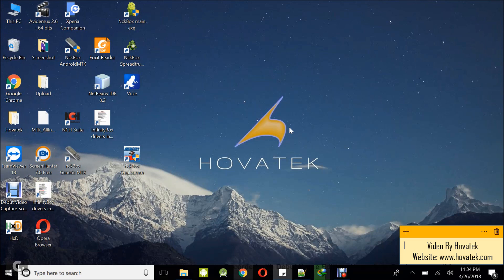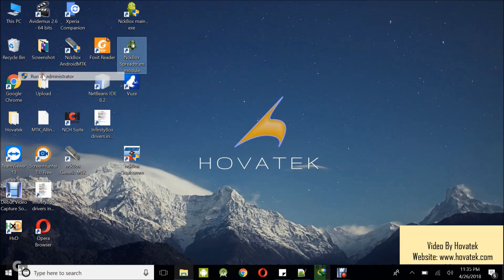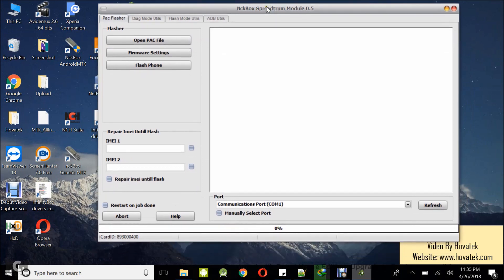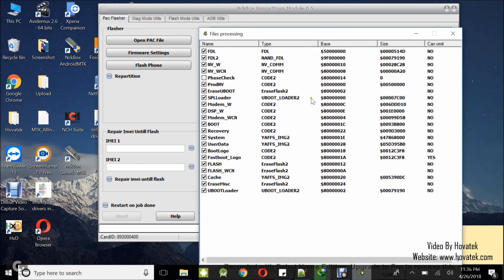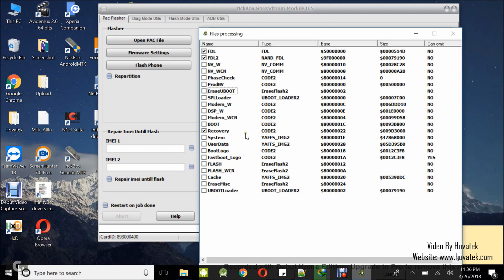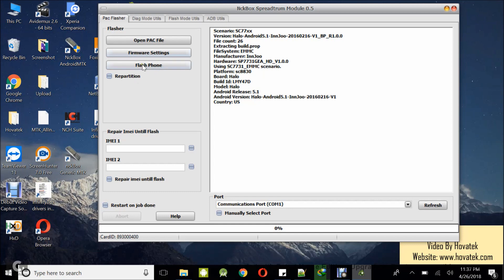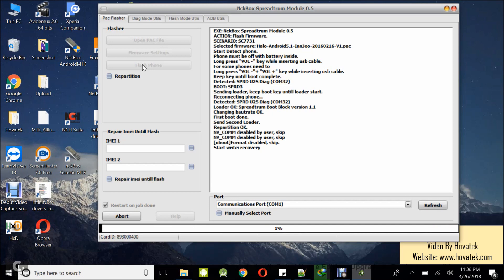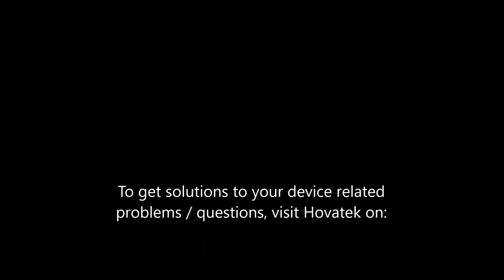How to use NCK Pro box to flash Spreadtrum (SPD) firmware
This video explains how to use NCK Pro box to flash Spreadtrum (SPD) firmware or pac file.

NCK Pro Box SPD module requires a hardware box to work so ensure you have it. Also install Spreadtrum SCi USB drivers as instructed

00:10
In this video tutorial, I'll be explaining how to flash a firmware or pac file to a Spreadtrum

00:16
Android device within NCK Pro box Spreadtrum module. First off, You need to have the

00:22
hardware box and You need to have set it up. We have a guide on how to do that. You also need to

00:26
have installed your USB drivers; Your Spreadtrum USB drivers. We also have

00:31
a guide for that. You need to have installed the NCK box Spreadtrum module. We have a tutorial

00:37
for that and of course You need to have the firmware which You intend to flash. Mine is a

00:42
PAC file. alright? and then of course You need to have the

00:46
Spreadtrum phone which You intend to flash. Powered off, still with battery in but not

00:51
connected to the PC yet. Now, with all these in place, the next thing You want to

00:55
do is to run the NCK Spreadtrum module. I prefer to run as Administrator

01:03
so I don't run into permission issues because sometimes You might have some

01:07
permission errors when flashing or backing up alright? So just to avoid

01:12
anything like that, I prefer to run all my modules as Administrator. So I'm

01:18
waiting for the dashboard to come up and then we can proceed. Alright! Great!

01:27
so the dashboard is up. Great! Now, the next thing You'll want to do

01:33
is to come under the Pac Flasher tab then You'll want to click on Open PAC file.

01:39
Now, in this Windows that pops up, You navigate to the location where your .pac file is, You

01:43
highlight it and then You click Open. That will display the pac file's detaiils

01:50
aright? Now, you can decide to come under Firmware Settings and I'll explain what

01:55
that does. Now, under Firmware Settings, You can decide to flash all partitions or You

01:59
select partitions to flash. Now, it's going to flash all partitions

02:05
which I have ticked here alright? So let's say I want to flash just recovery

02:09
I am going to untick everything and leave just recovery but don't forget

02:14
that fdl 1 & 2 should be left ticked. These ones are mandatory alright? So I'm

02:20
going to untick every other one except recovery and my fdl files alright? I

02:27
just want to do this to make flashing fast but if You really want to flash all

02:32
partitions, just go ahead and skip this Firmware Settings alright? So

02:39
I have only recovery ticked and my fdl 1 & 2 so I'll just come down here and click

02:46
OK. Alright! Great! now this Repartition

02:50
option is for if You want to rewrite the partition table before flashing the

02:57
files to the various partitions okay? Its the equivalent of Firmware Upgrade in SP flash

03:02
tool. So if You don't want to do that or if

03:05
You don't know what this actually does, You can just leave that unticked. If you just

03:10
want to do a normal flashing just leave that unchecked okay? Alright! Next up,

03:15
You'll want to click on Flash Phone. Now, once You see "Keep key until boot

03:21
complete", You power off the Spreadtrum device, still battery in it, You hold the

03:26
volume down button okay? and then You connect to the PC via a USB cord. For some

03:33
phones, its actually the volume up button like this particular one I'm holding

03:36
everything on this phone is the other way around

03:40
okay? So instead of me holding volume down, which I normally do on other Spreadtrum phones, I

03:44
have to hold volume up okay? So if you find that volume down is not working just

03:50
switch to volume up. So this is writing my recovery. Don't forget I picked just recovery

03:57
to make this flashing process complete quickly. Alright! Great! Done! So I can

04:06
disconnect and power up the device. I have a done message okay? So that's basically how

04:14
to flash a firmware or pac file to a Spreadtrum Android device using NCK

04:19
box Spreadtrum module.